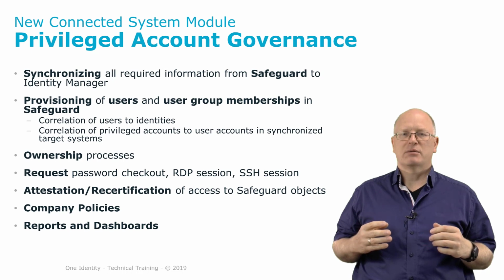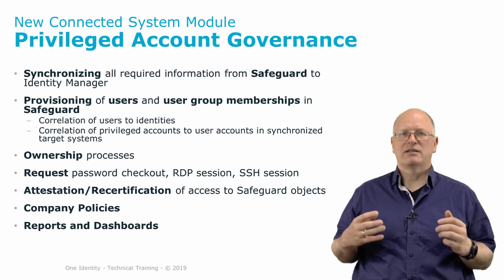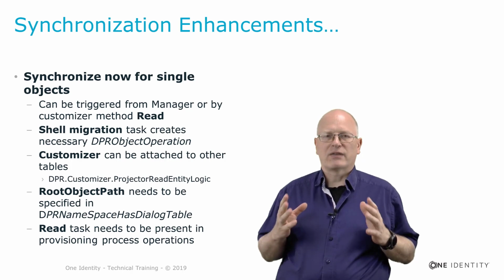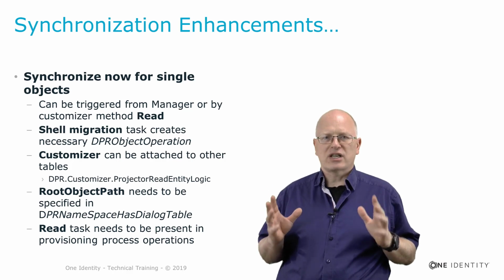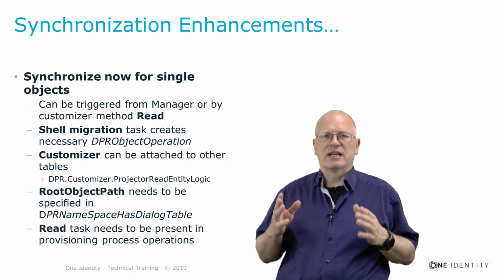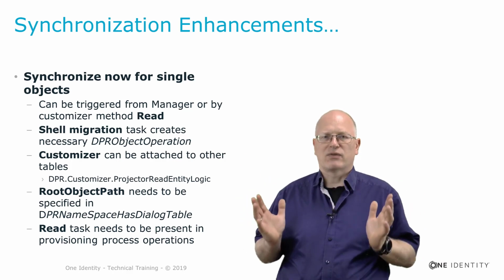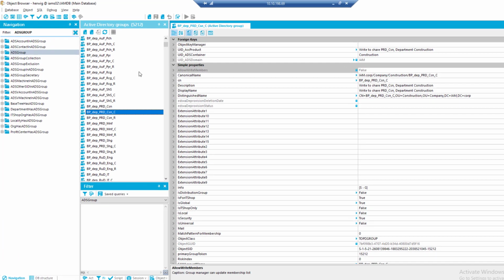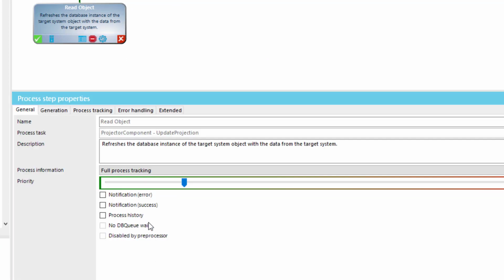One Identity Manager | Upgrade 8.1 #12 | Synchronization Enhancements Part 3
Training Video Series: One Identity Manager 8.1 Upgrade
Synchronization Enhancements - 3
- Advance logging possibilities
- Performance enhancements